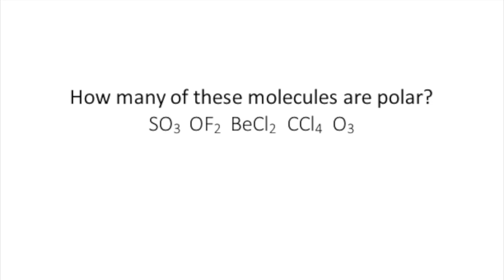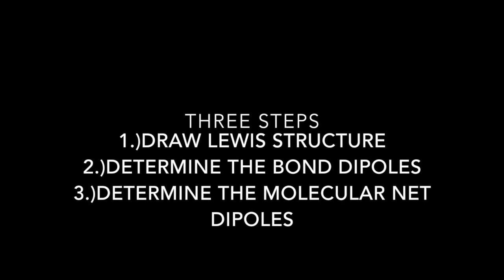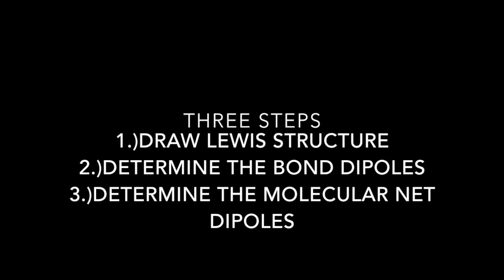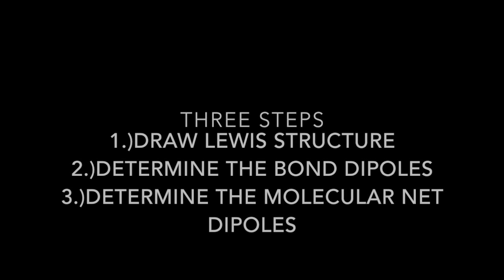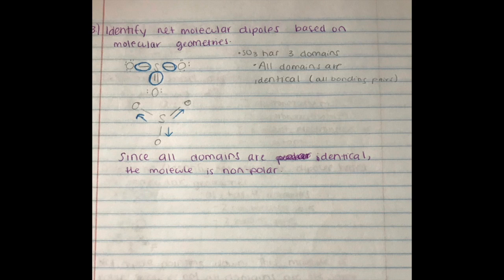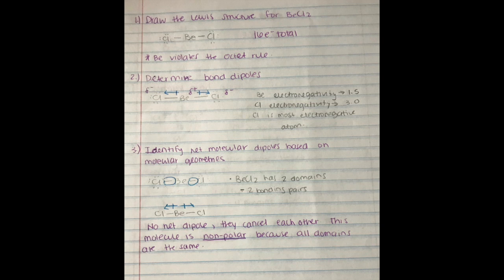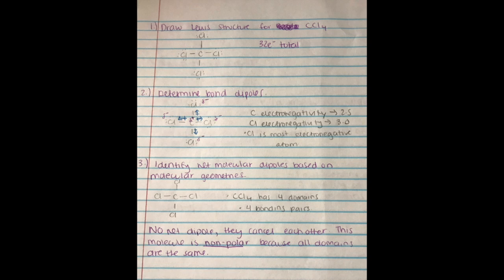CHEM 1201 VIDEO PROJECT 2 // Polar Moelcules